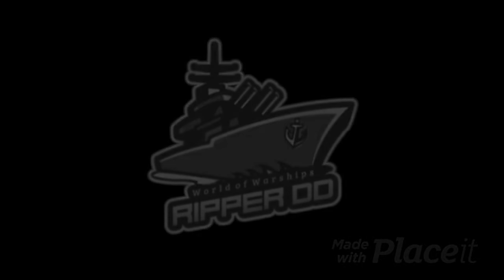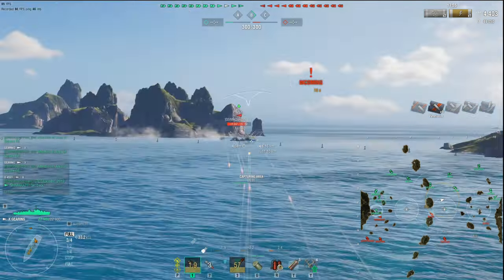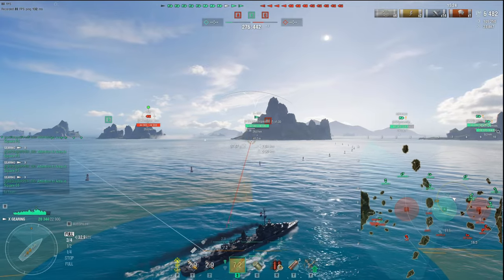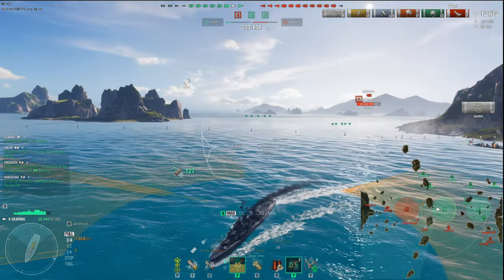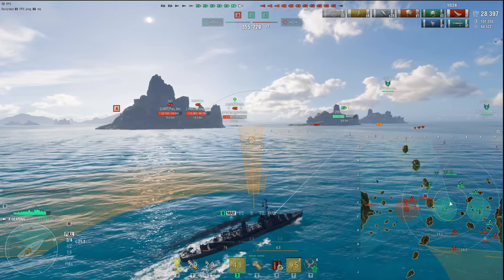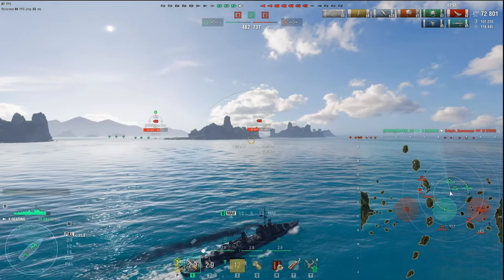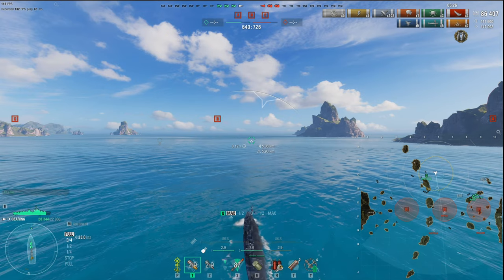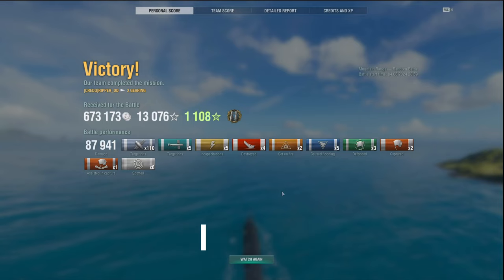USS Gearing Destroyer Keys to Success in a Game of Throws, One of the best destroyers all around